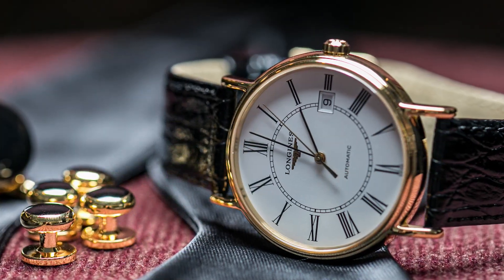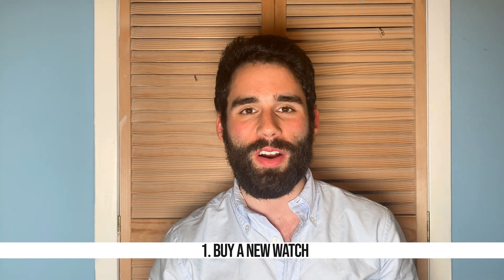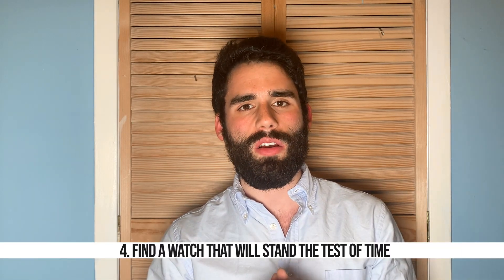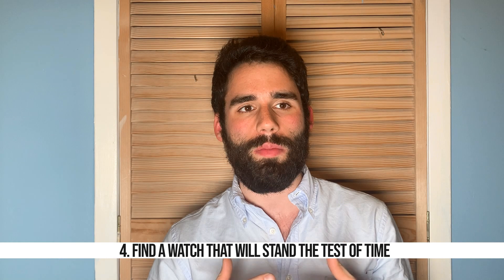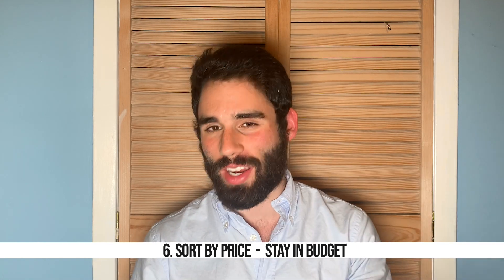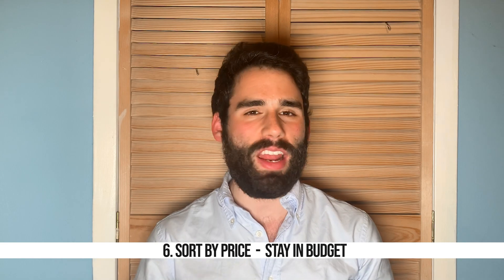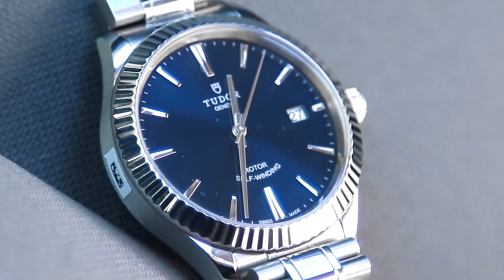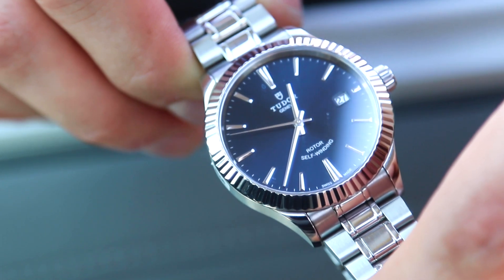Choosing My Wedding Watch (Tudor Style Blue Dial Review)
After months of deliberation I am super excited to share my wedding watch: the Tudor Style Blue Dial 38mm! As you can tell, I have a lot to say on the process of buying a wedding watch and I hope you guys can learn something from my experience.

Watch:

TUDOR
Style Automatic Blue Dial Stainless Steel Men's Watch
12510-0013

Let us all know what your wedding watch was or the one you dream of getting for the big day.